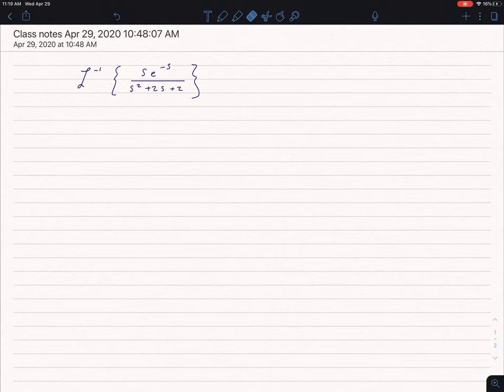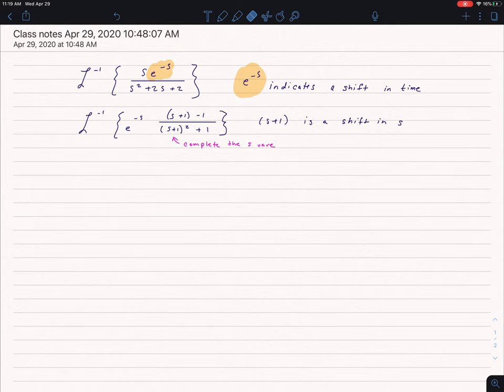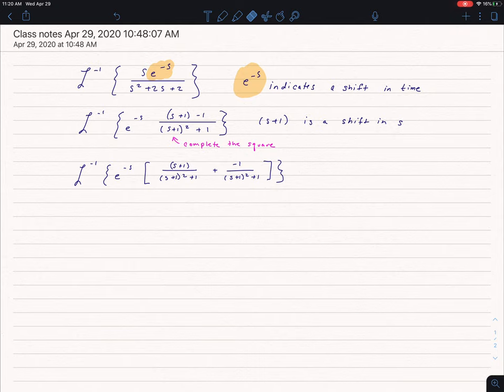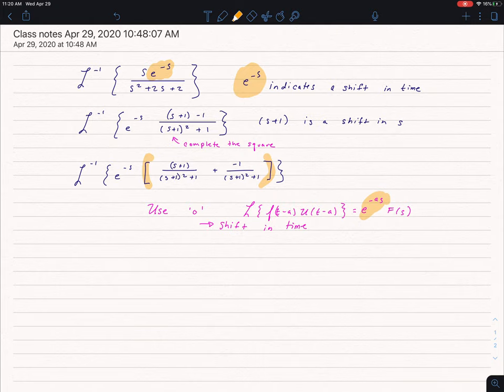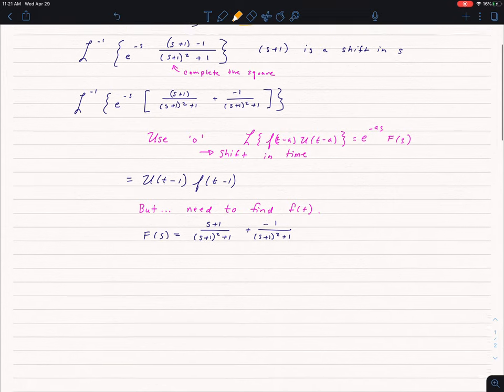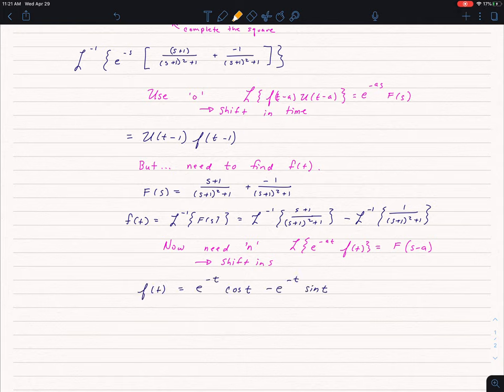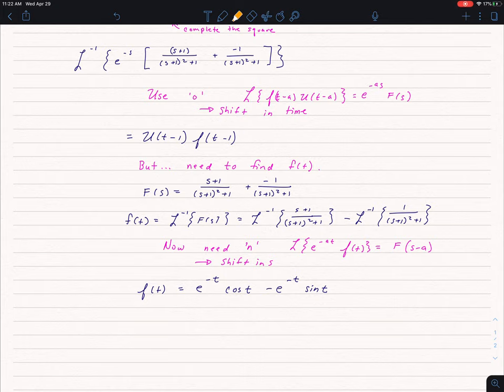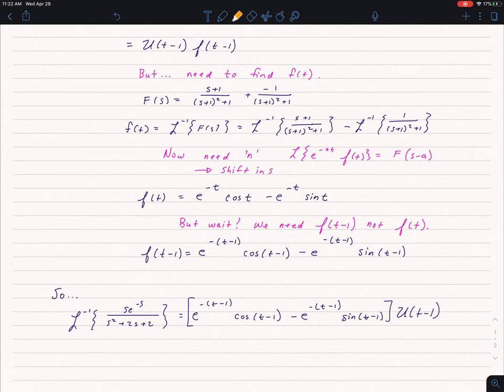Inverse Laplace example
This example shows an inverse Laplace transform with both a shift in time and a shift in s.